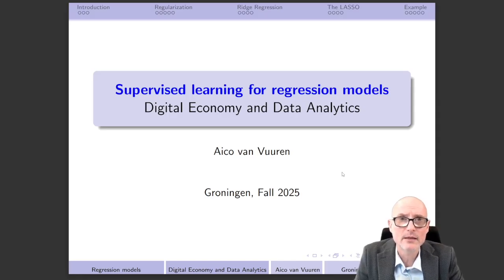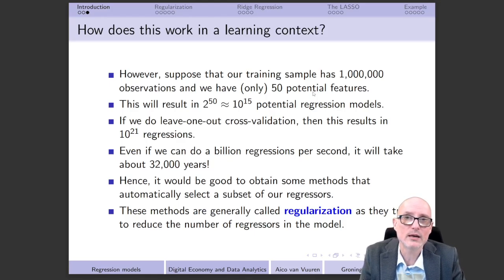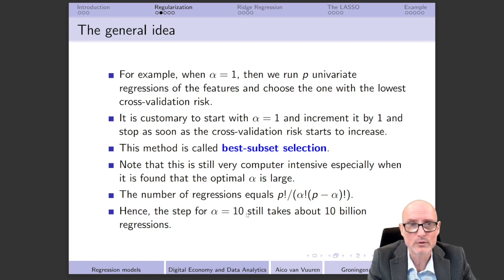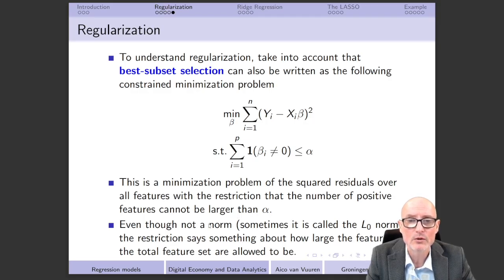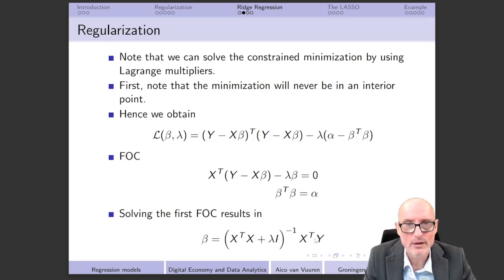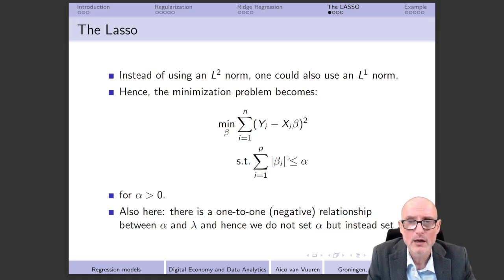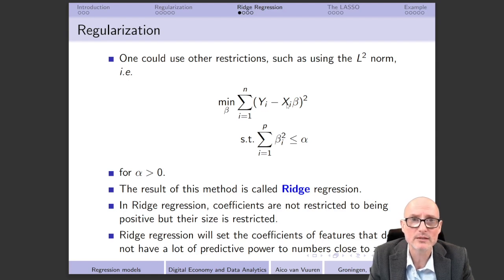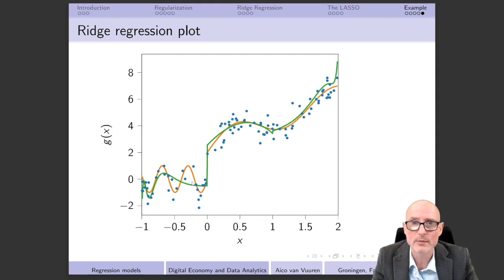Lecture 4 - Regression models for Supervised Machine Learning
This is a lecture for the lecture series "Digital Economy and Data Analytics" at the University of Groningen.